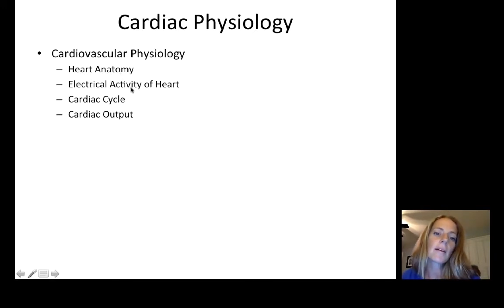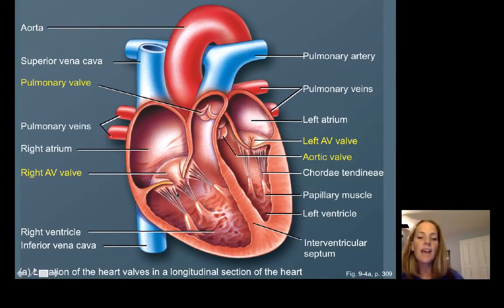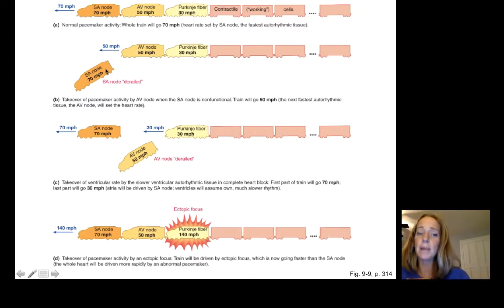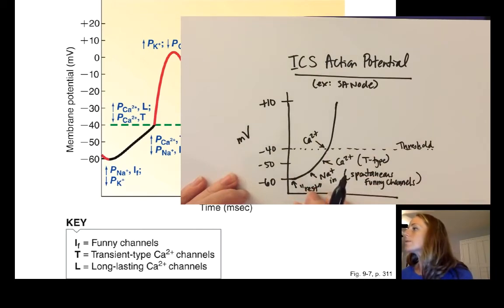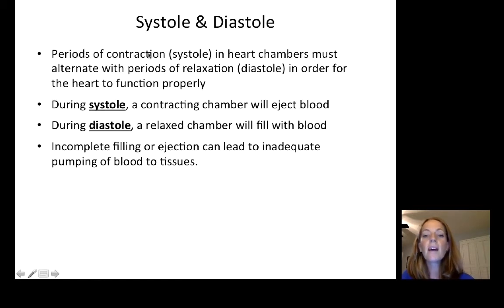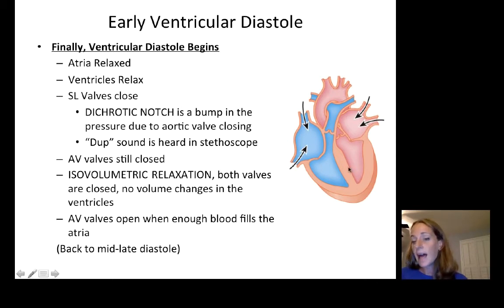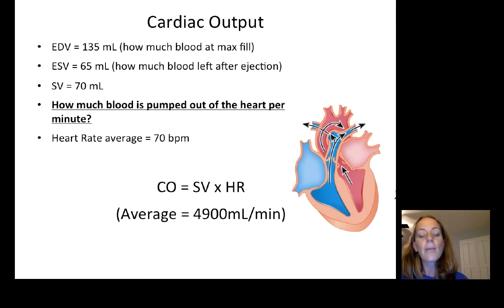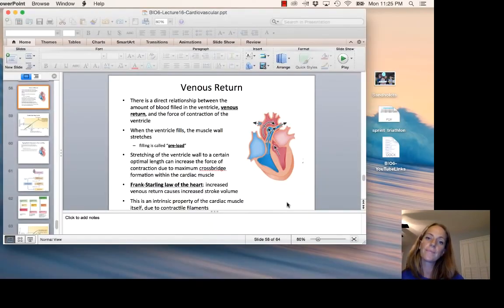Awarenesses On The Function of the Heart .